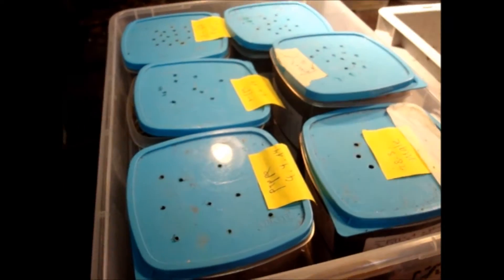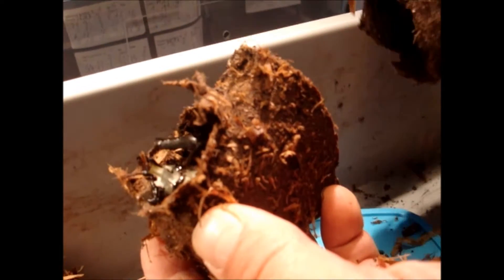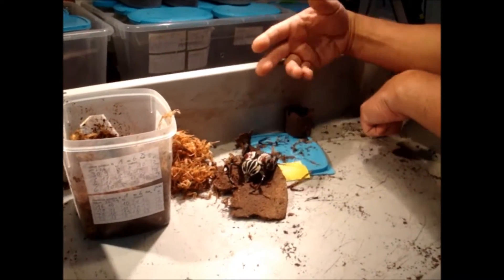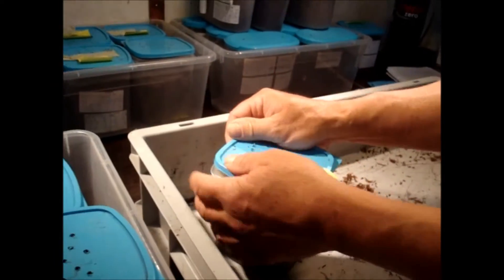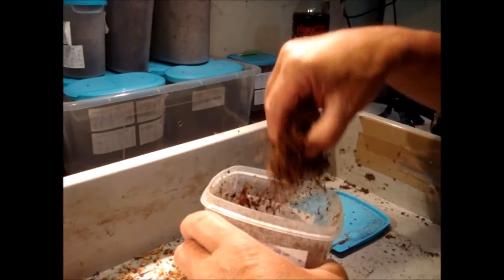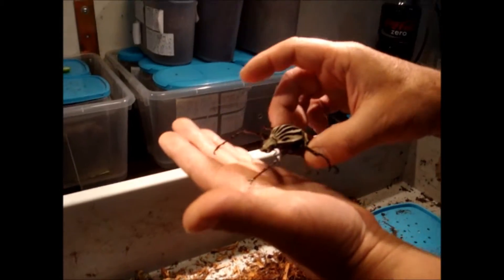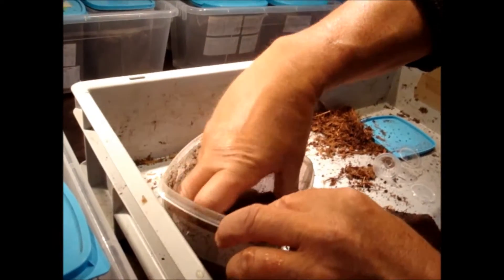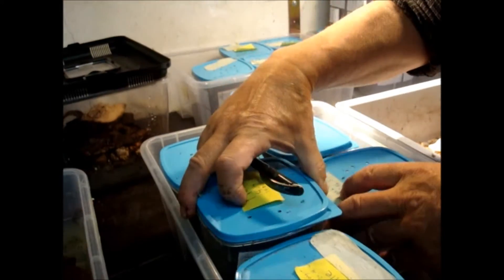Goliathus goliatus goliatus - next check for beetles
Every 2 to 3 weeks I am checking  my boxes with the puppas if beetles have emerged. From the beginning of puppation till the final molt to an adult beetle it takes at least 4 month. So it is better to check around five month after larvaes stopped eating.